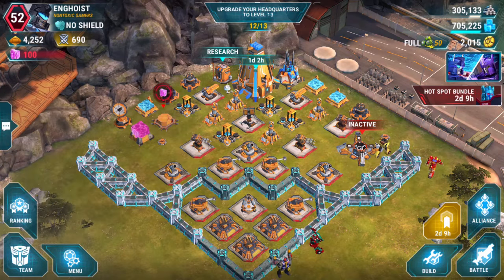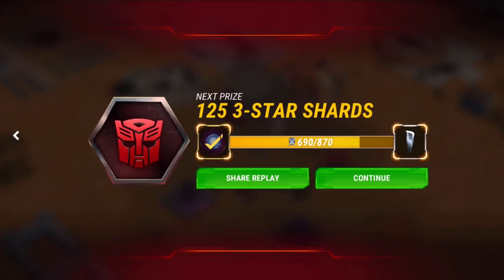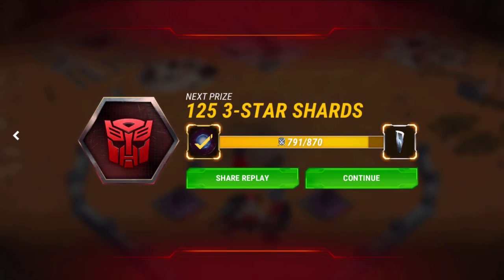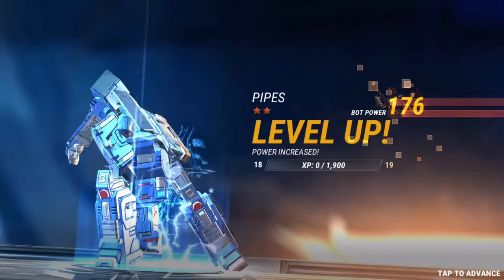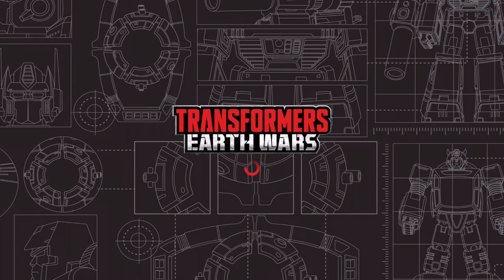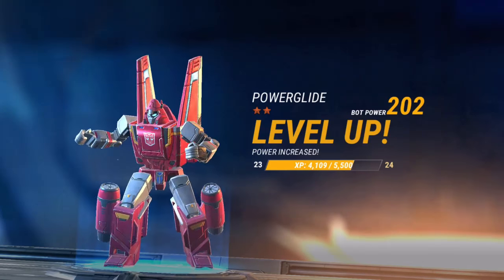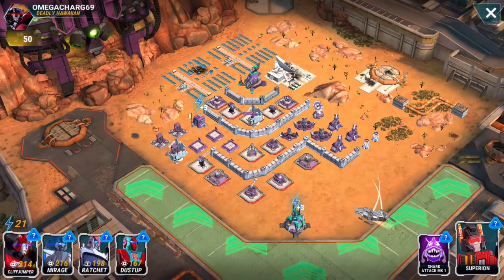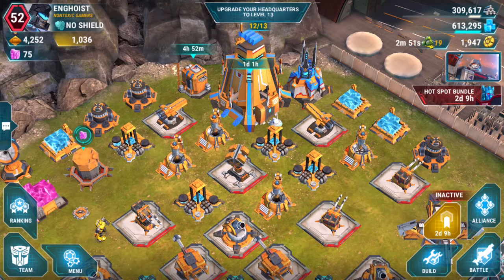Transformers: Earth Wars - Power Leveling with Superion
There are many ways to use combiners, but my favorite is power leveling new bots! Join me as I take my new Pipes from brand new to level 20 in no time!